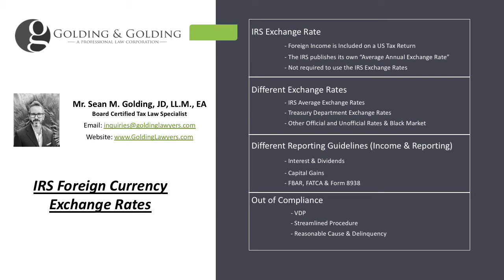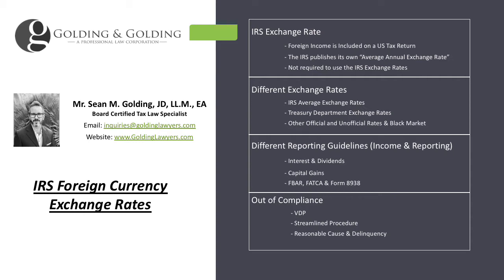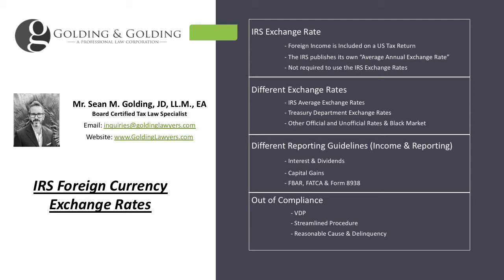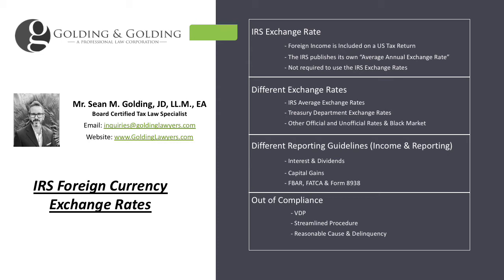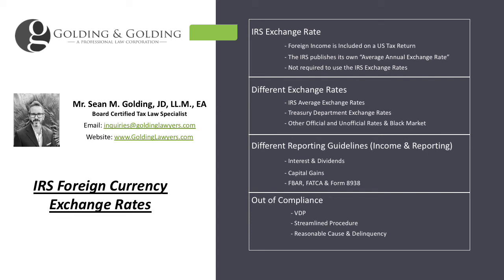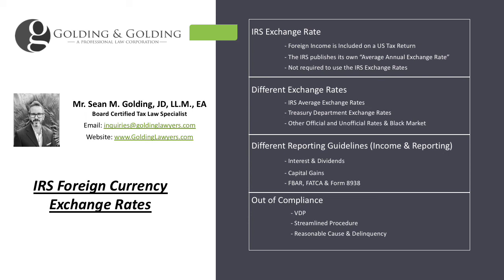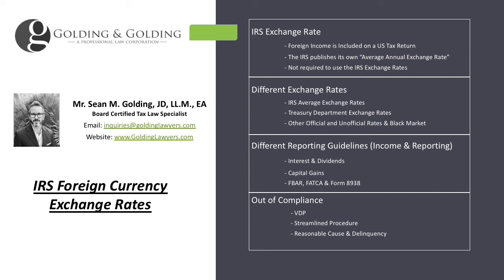IRS Foreign Exchange Rates - Foreign Currency Exchange Rate for Translating Foreign Income to US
IRS Foreign Income Exchange Rates

IRS Foreign Income Exchange Rates: One of the more challenging aspects to tax return filings is when there is an international or offshore component to the taxes. While there is an IRS foreign exchange rate (yearly average currency exchange rate), Taxpayers are not required to use that specific rate. When a person files a U.S. tax return with foreign income, accounts, assets, or investments, they will have to select an IRS exchange rate for their income.

The same IRS exchange rate use for foreign income is also (generally) used for FBAR, Form 8938 and any other of the IRS international information returns Some currency translation computations require a spot rate. This can be harder than it looks, due to certain variables such as trying to determine adjusted basis for capital gains and deciding which exchange rate to use.

Whether it is the filing of the 1040 tax return, or one of the more complicated  filing requirements for foreign corporations (Form 5471) or foreign trusts (Form 3520) it is important to stay consistent.

Let's review the basics of IRS Foreign Exchange Rates.